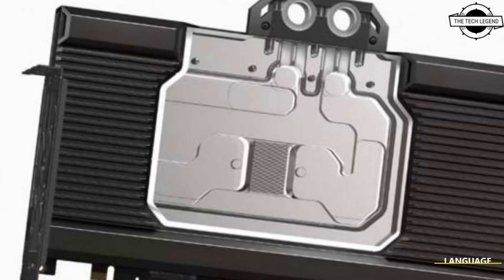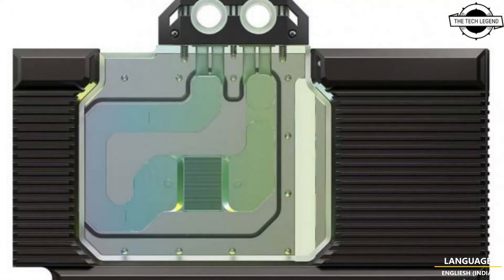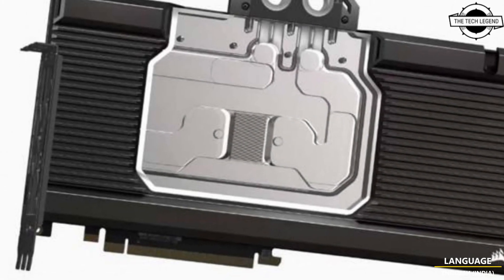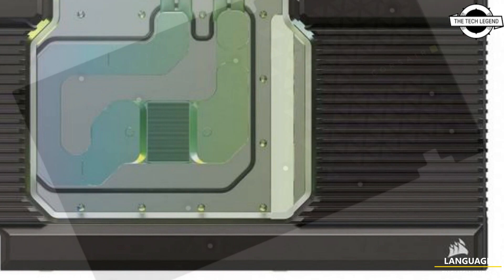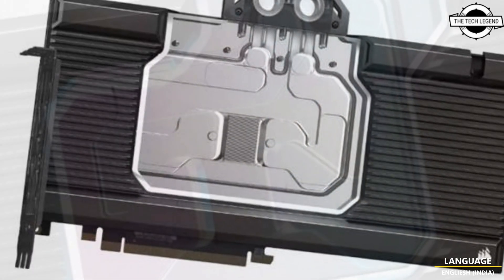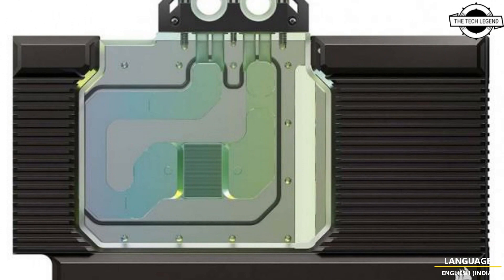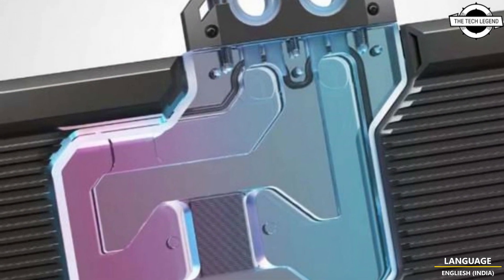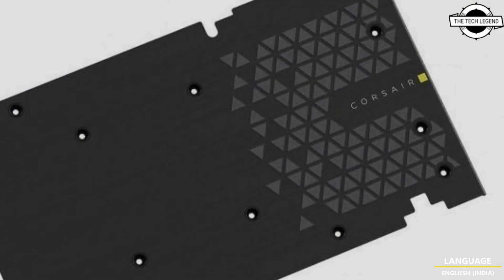Corsair Hydro X Series XG7 RGB 40-SERIES GPU Water Block Launched For ASUS TUF GeForce RTX 40 Series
PRODUCT BRAND STORE AMAZON

 This water block is fully equipped to cool the RTX 4090 Ti and features a nickel-plated copper plate, over 50 high-density cooling fins, and an acrylic material that allows for the built-in RGB LED lighting and coolant to be visible. Corsair announced the release of a new water cooling kit for the NVIDIA GeForce RTX 40 series, the XG7 RGB STRIX/TUF Water Block. The XG7 RGB STRIX/TUF Water Block also supports CORSAIR's iCUE intelligent control system and can be used with an RGB controller (sold separately). The kit is available for the ASUS ROG STRIX and TUF GeForce RTX 4090 series, as well as the MSI GeForce RTX 4090 SUPRIM and GAMING TRIO. The XG7 RGB 40-SERIES GPU Water Block will be released in early February with an open price. The prices for the XG7 RGB STRIX/TUF Water Block have also been released and start at roughly €155.